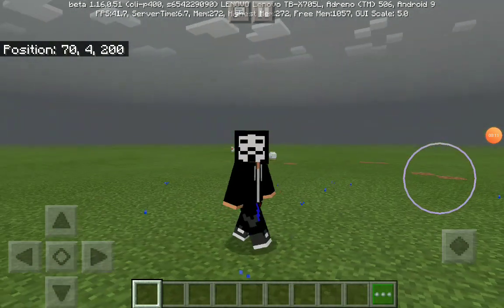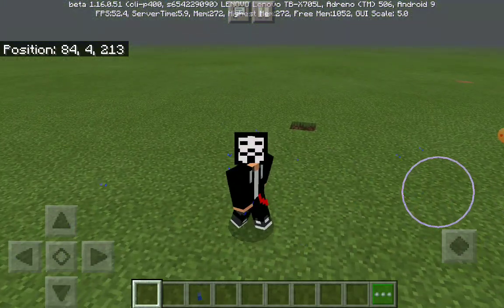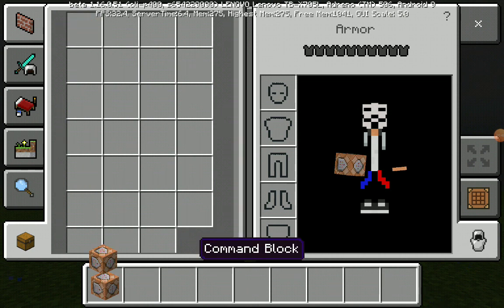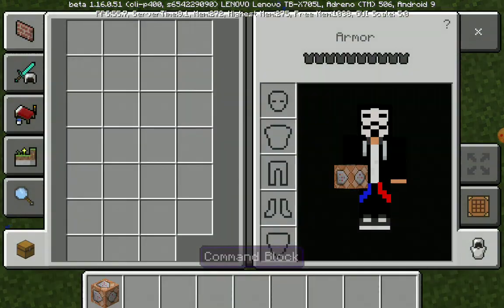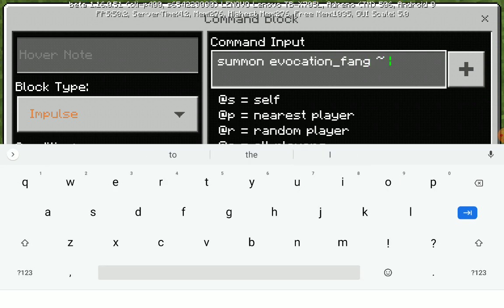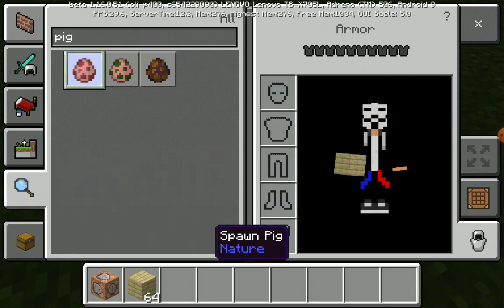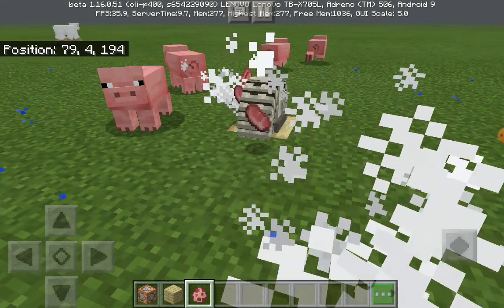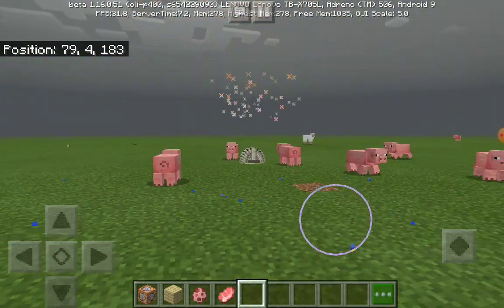How To Make A Saw In MCPE[Minecraft Pocket Edition]